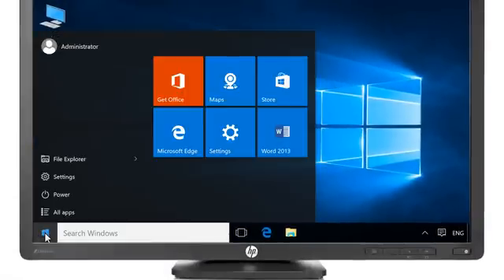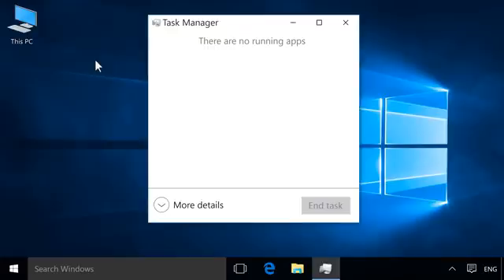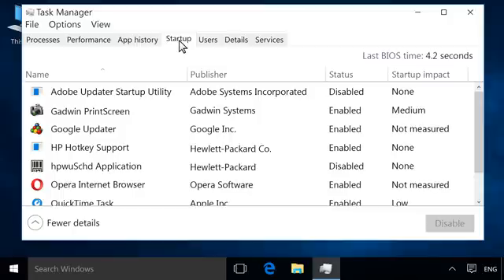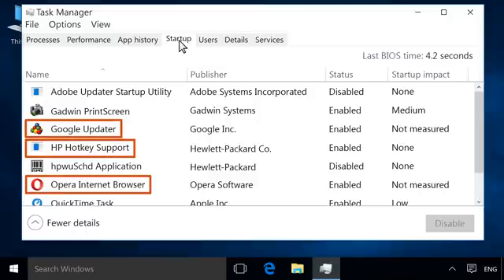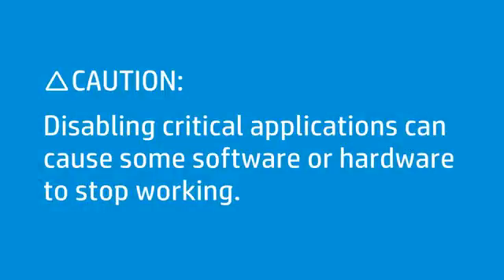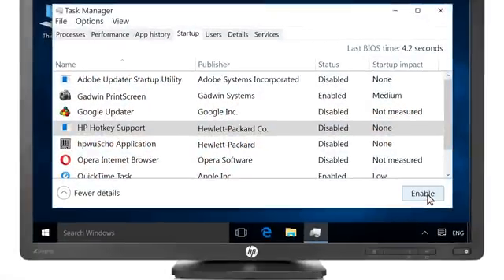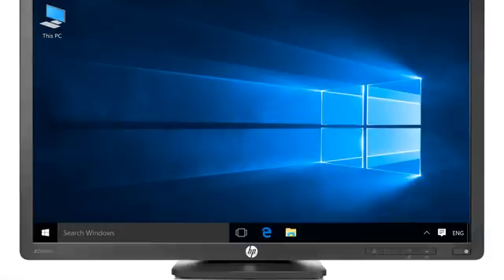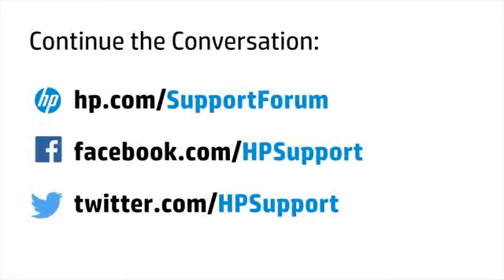Slow computer | Stop Programs from Starting Automatically in Windows | HP Support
Learn how to speed up your computer for better performance and gaming by controlling which applications start when Windows 10 launches.